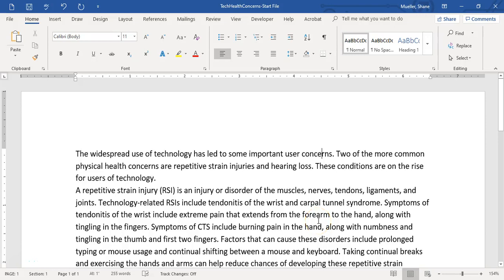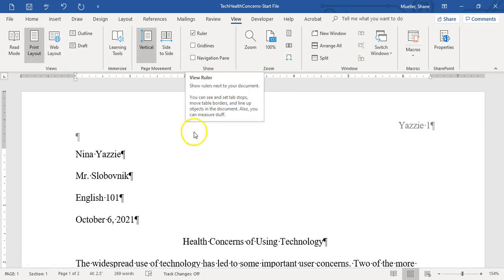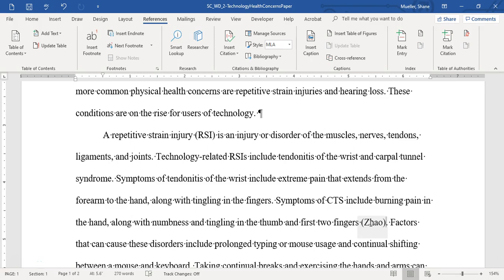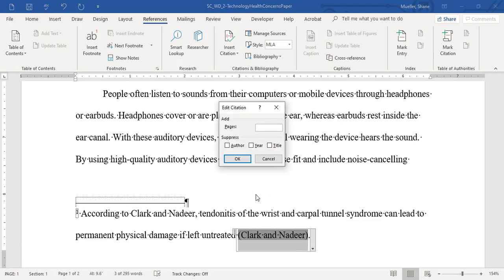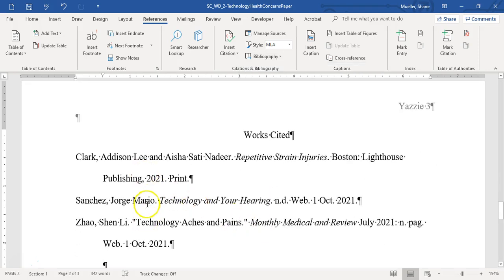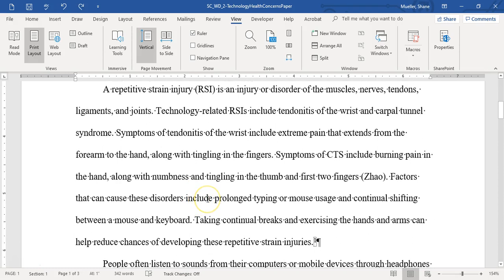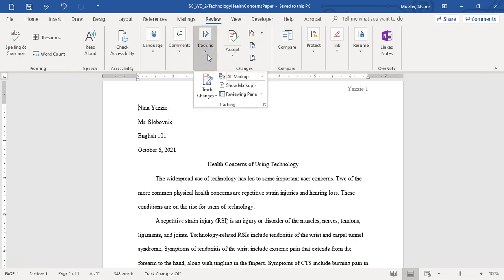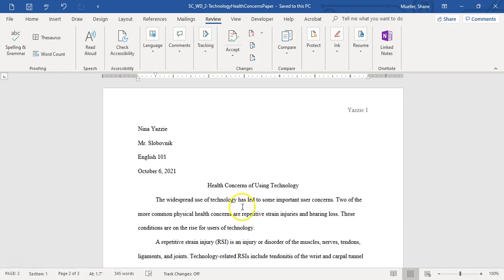Word-Module 2: Tech Health Concerns